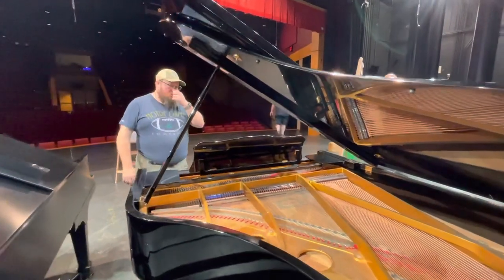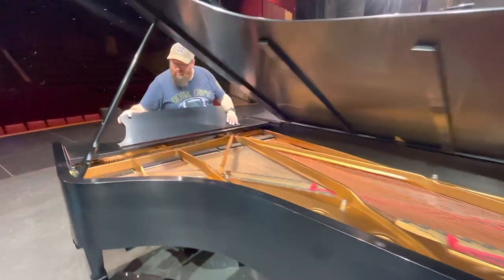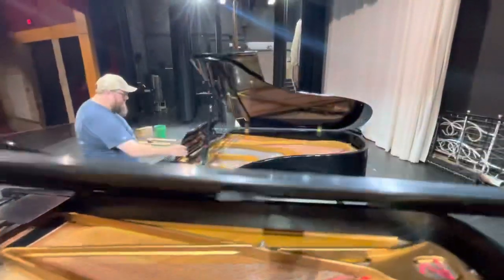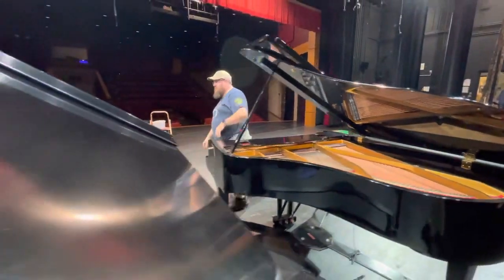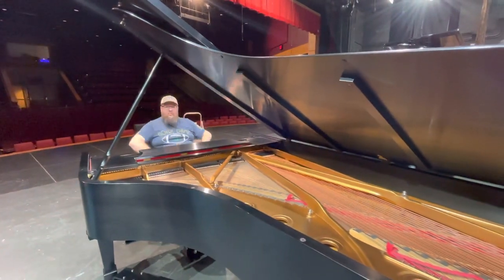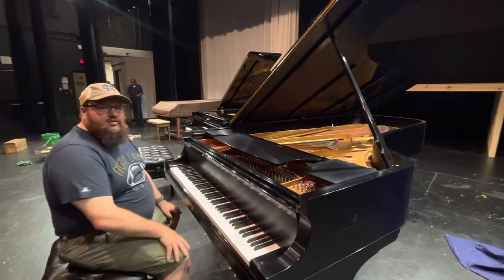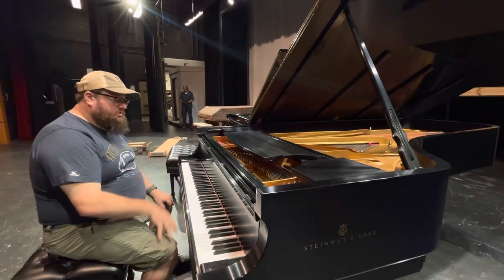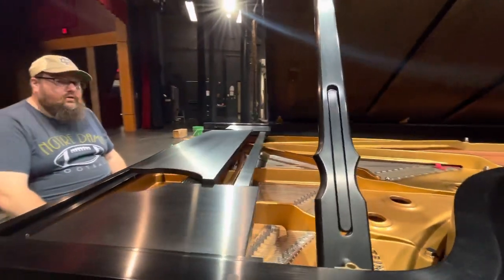Old vs New - comparing the Young Chang to our new Steinway D.